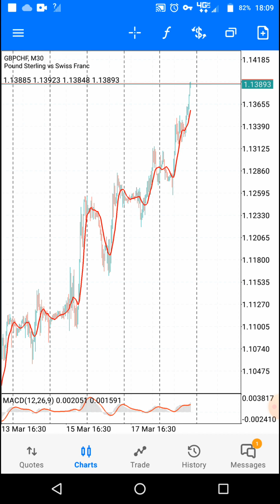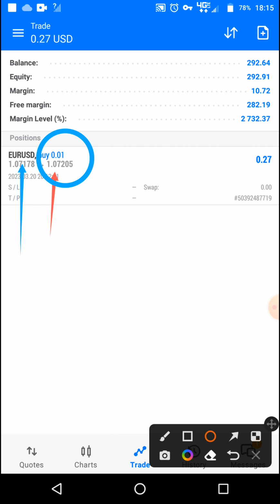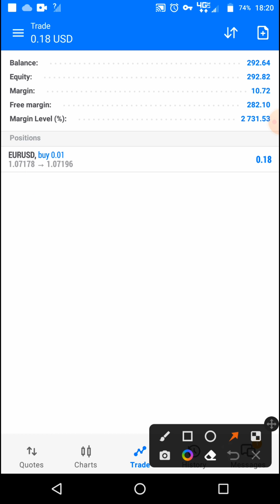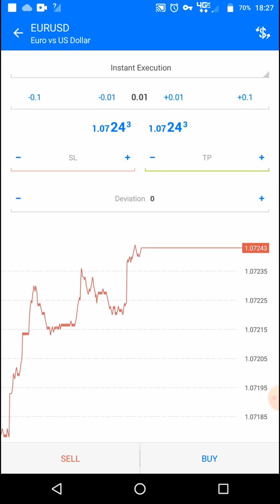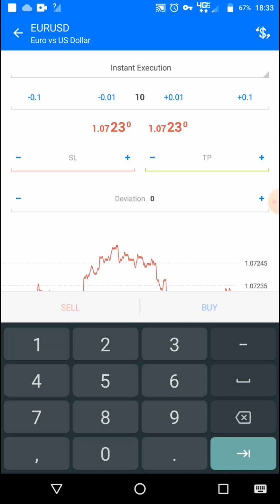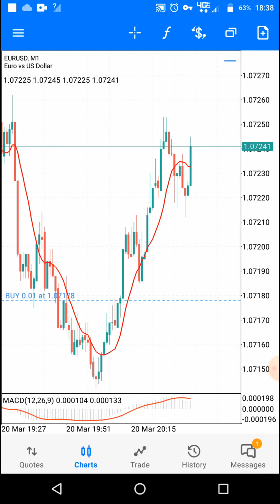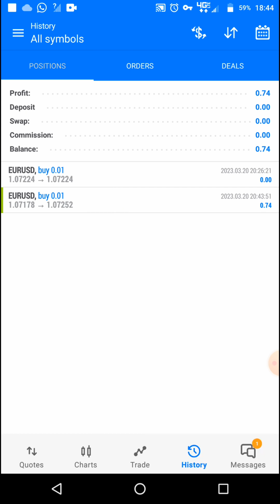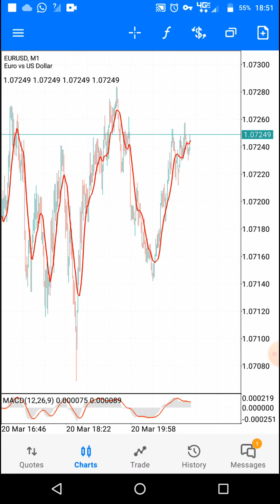HOW TO USE LOT SIZE IN MAKING MONEY BY BUYING AND SELLING ON FOREX MARKET 2023